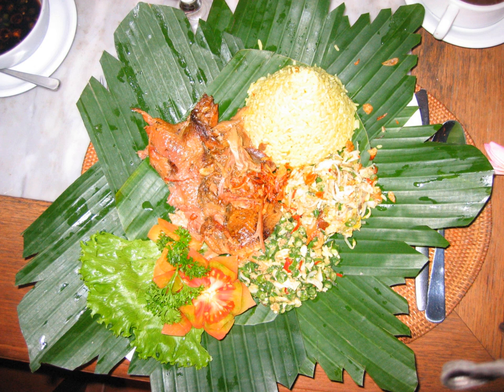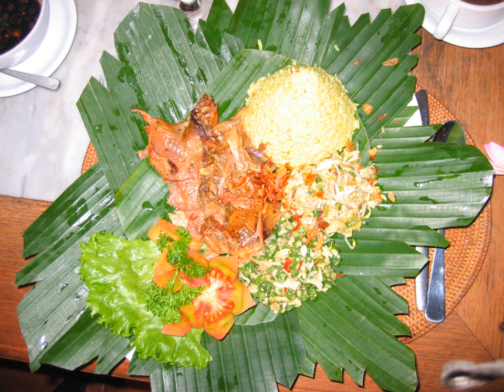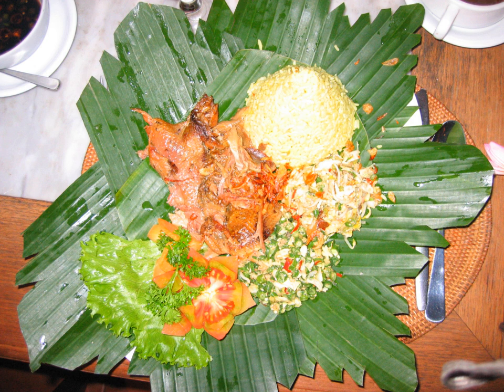Betutu | Wikipedia audio article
This is an audio version of the Wikipedia Article:
Betutu

00:00:42 1 Spice mixture
00:01:20 2 Regional differences
00:01:45 3 Further reading
00:02:04 4 See also

- Socrates

SUMMARY
Betutu is a Balinese dish of steamed or roasted chicken or duck in rich bumbu betutu (betutu spice mix). This highly seasoned and spiced dish is a popular dish in Bali and Lombok, Indonesia. An even spicier version is available using extra-spicy sauce made from uncooked (raw) onion slices mixed with red chili peppers and coconut oil.
Betutu is a richly spiced Balinese poultry dish. It is often called according to its main ingredients; ayam betutu is chicken betutu, while bebek betutu is the duck version. This traditional dish can be found on the menu of luxury hotels or restaurants in Bali, and it is popular among tourists.